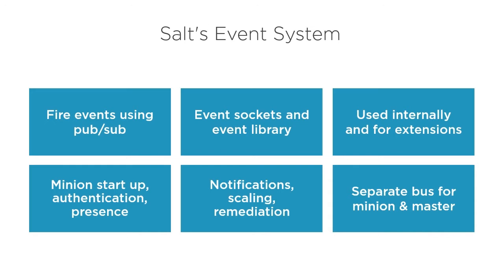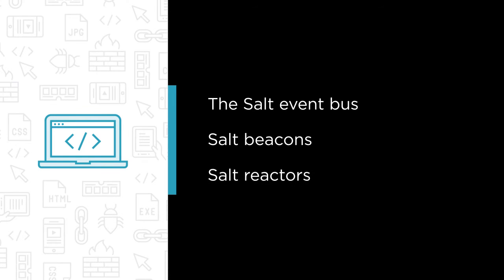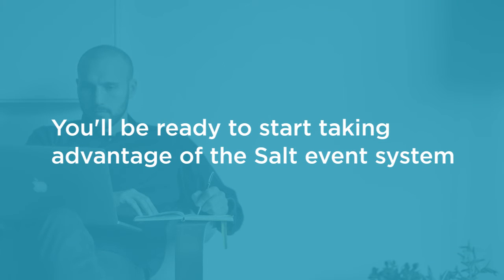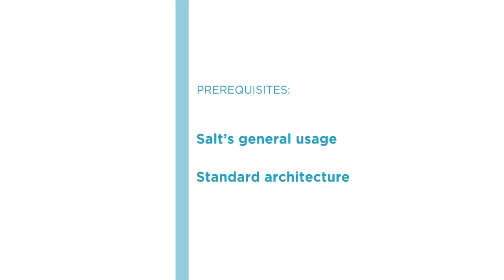Salt Open Skills: Using Salt Open for Event Driven Automation Course Preview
Join Pluralsight author Chris Green as they walk you through a preview of their "Using Salt Open for Event Driven Automation" course found only on Pluralsight.com. Build your technology skills with Chris’s help by learning about the event system and how to interact with it, and how to make Salt react when specific events occur. Visit Pluralsight.com to start learning Salt Open skills today!